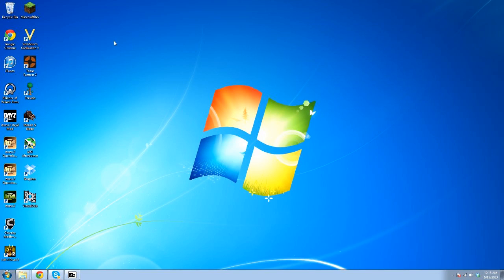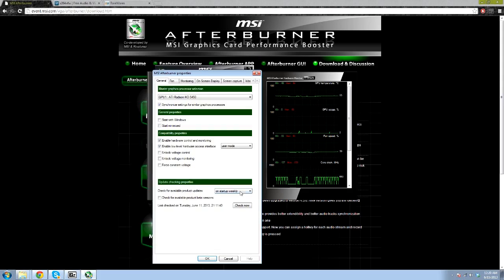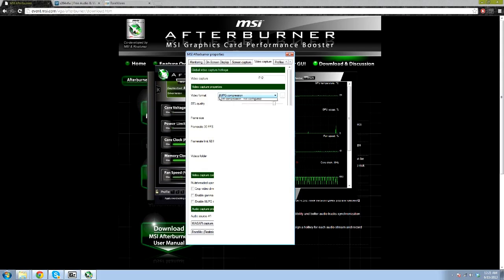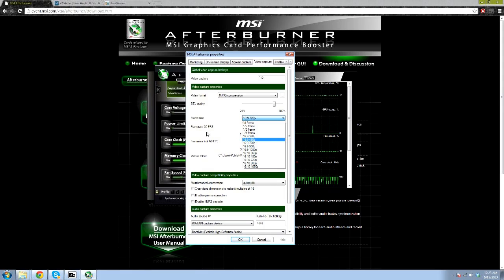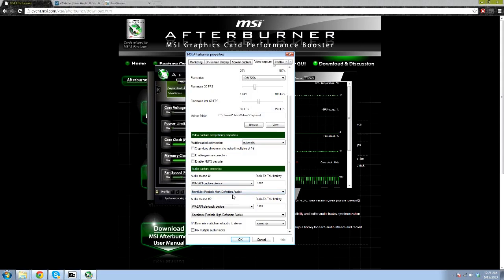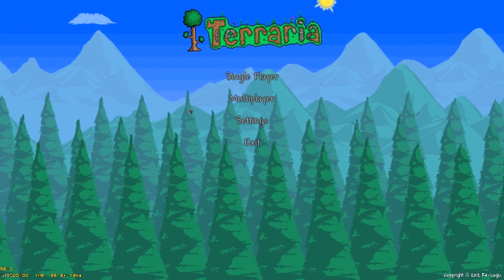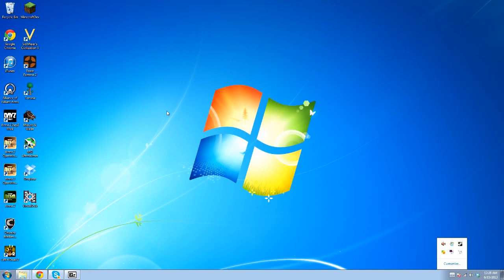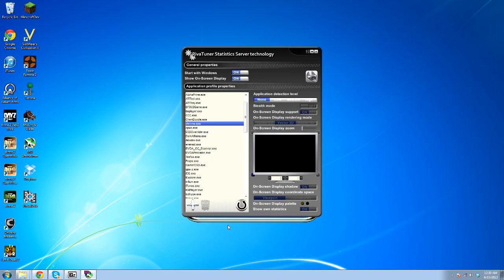Tutorial 2 - MSI Afterburner Recording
In this video, I will provide a demonstration on recording with MSI Afterburner, as well as the settings necessary for smooth video.